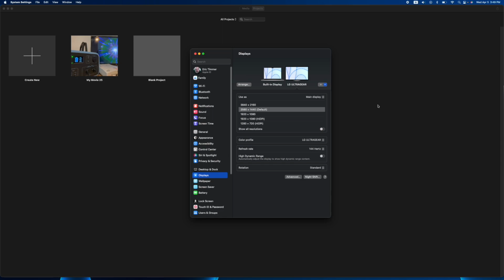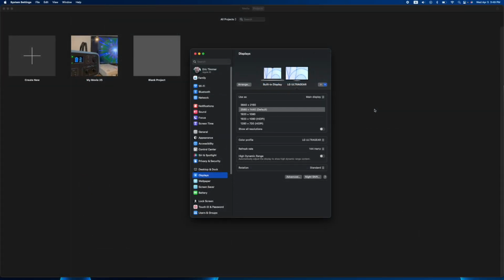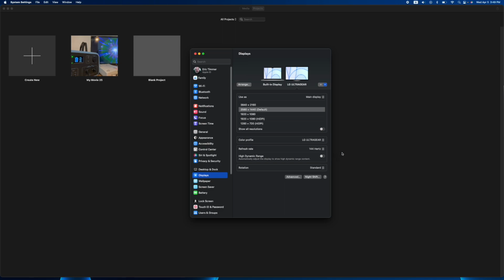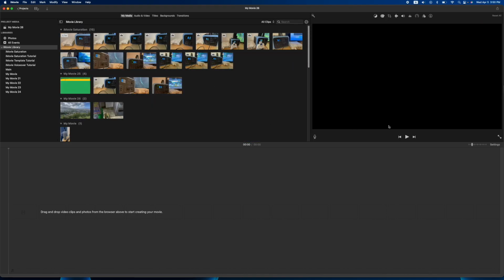iMovie Editing on a 1440p Monitor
In this iMovie tutorial I show you what it's like editing on a 1440p LG monitor and how to adjust iMovie to customize the look and feel.

ET